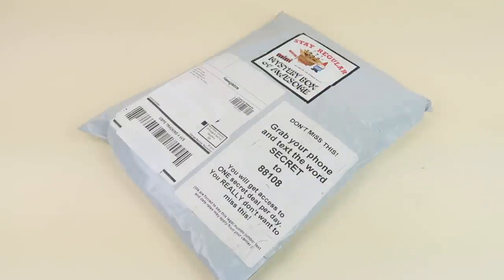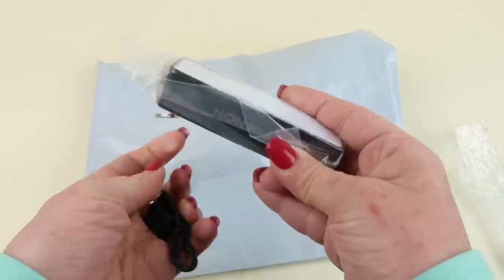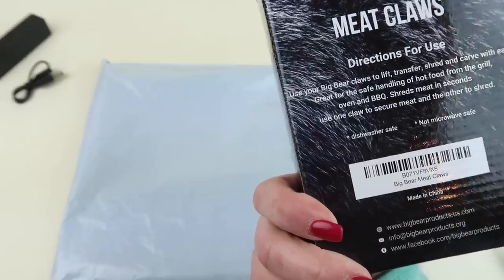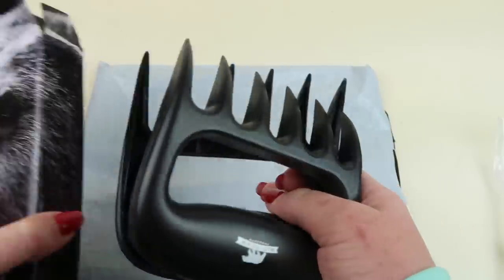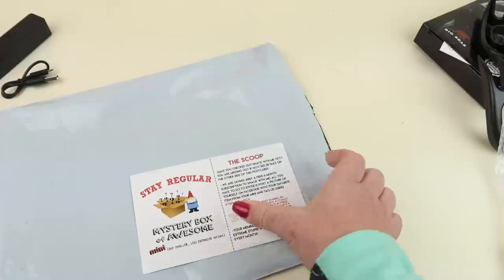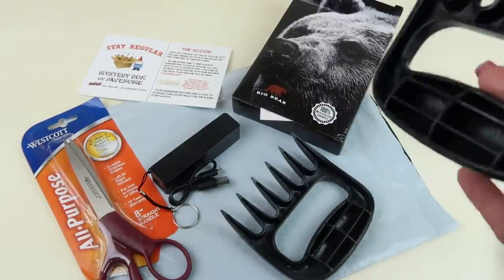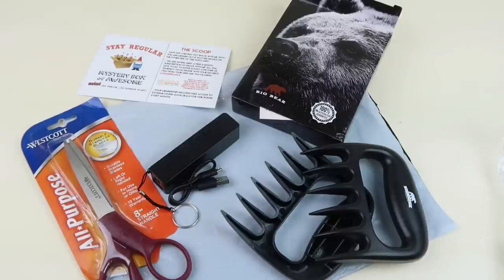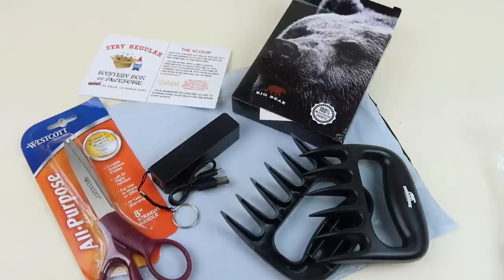Stay Regular Mini Monthly Mystery Box March 2019 Review – Only $10